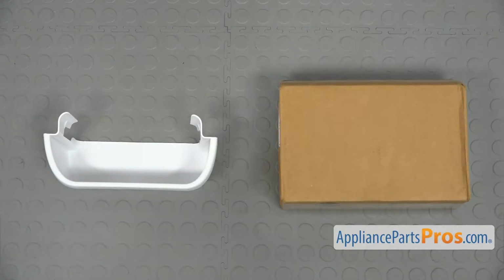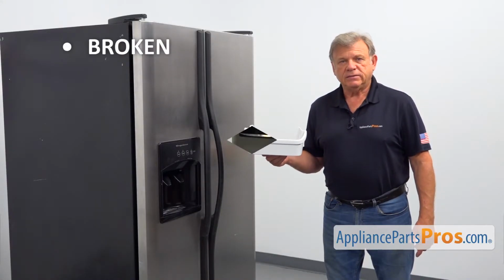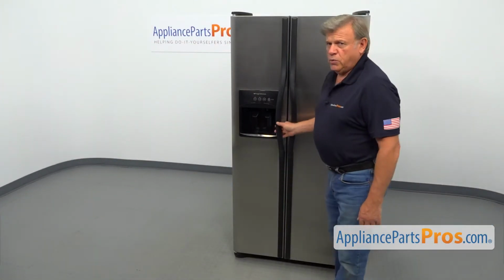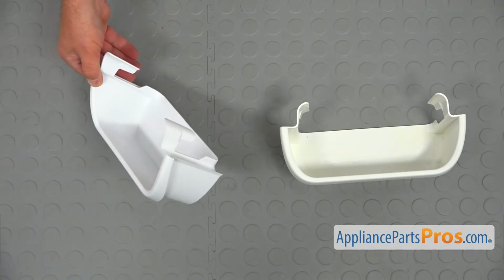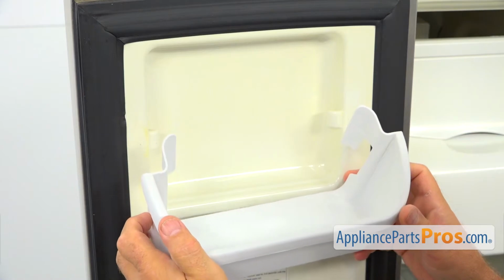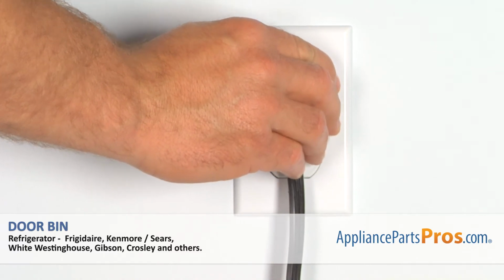How To: Frigidaire/Electrolux Refrigerator Door Bin 240367301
Symptoms: broken.

Tools: none.

This Frigidaire/Electrolux made Refrigerator Door Bin replaces the following older part numbers on Frigidaire, Electrolux, Gibson, Kelvinator, Westinghouse Refrigerators: 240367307, 891322.